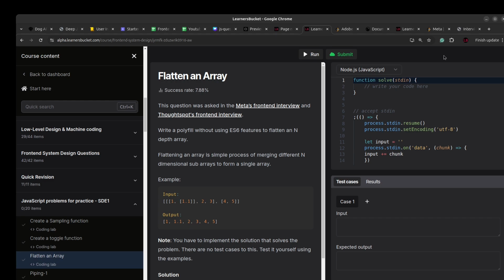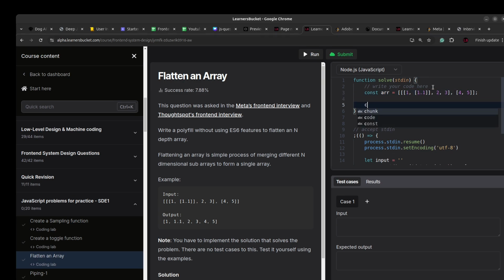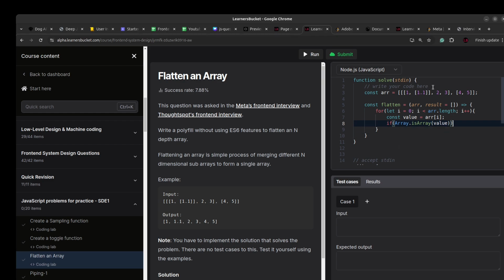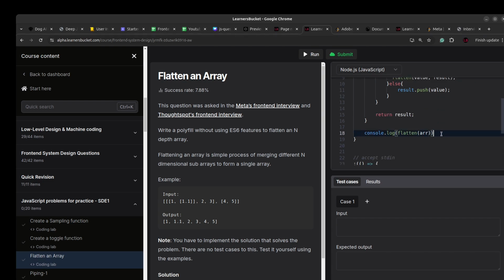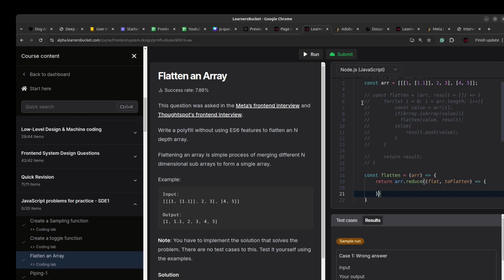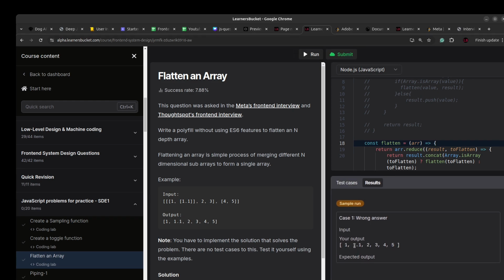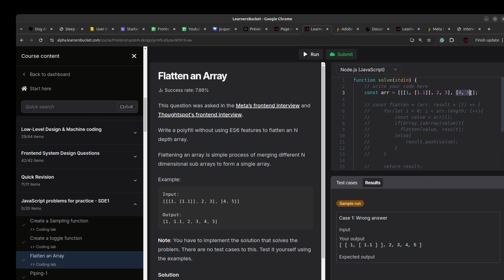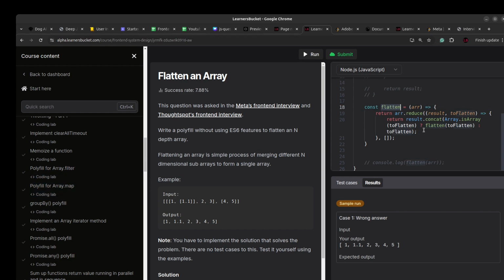Flatten an Array | SDE1 JavaScript interview question - 3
Third question of the series of practical JavaScript interview questions for freshers / SDE1.

Create a function in JavaScript that takes a multi-dimensional array as input of any depth and flattens it to a single level. Avoid using ES6 features.

In this series, we will solve questions that will cover concepts like Closure, Piping, Currying, Method chaining, Polyfills, Design patterns, Promises, async operations, Timer functions, etc.

- 150 JavaScript problems.
- 44 machine coding questions.
- 17 frontend system design questions.
- 19 Data structures and 179 solved algorithms in JavaScript.
- 2500+ students enrolled.